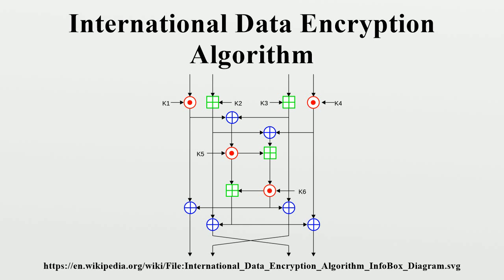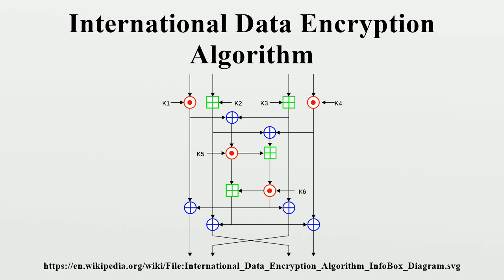International Data Encryption Algorithm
In cryptography, the International Data Encryption Algorithm (IDEA), originally called Improved Proposed Encryption Standard (IPES), is a symmetric-key block cipher designed by James Massey of ETH Zurich and Xuejia Lai and was first described in 1991.The algorithm was intended as a replacement for the Data Encryption Standard (DES).

Image-Copyright-Info
Image is in public domain
Author-Info:   Original uploader was Surachit at en.wikipedia
Image-Copyright-Info